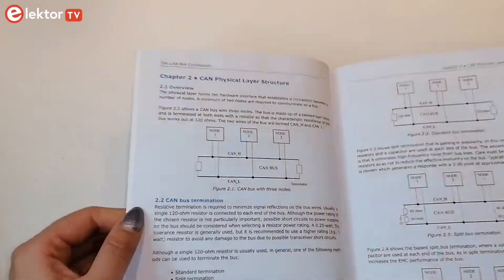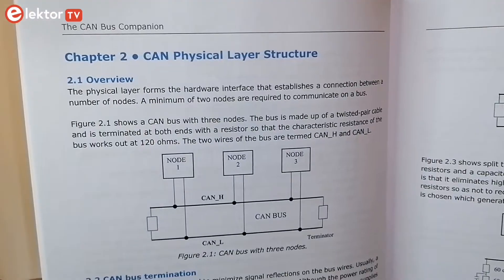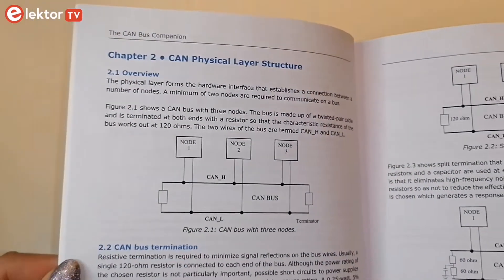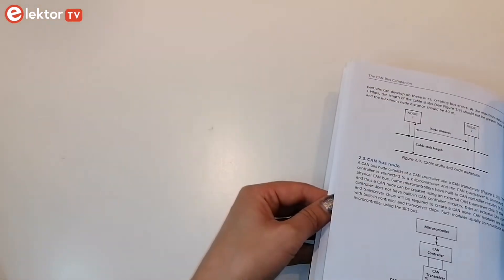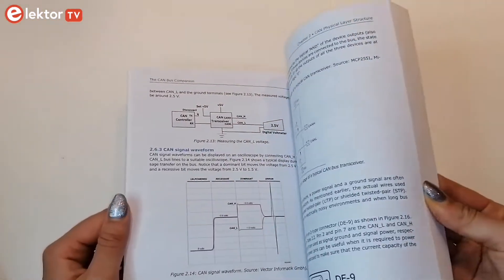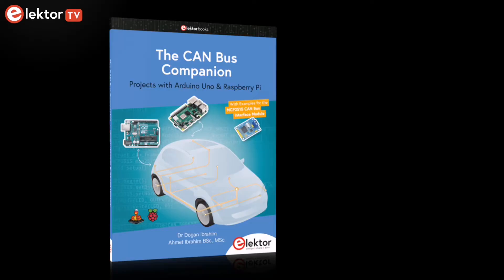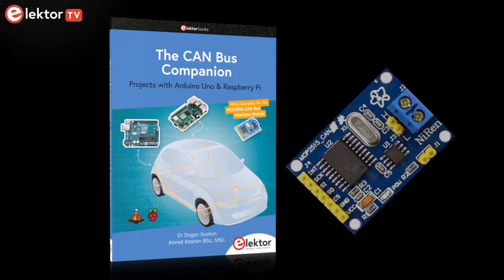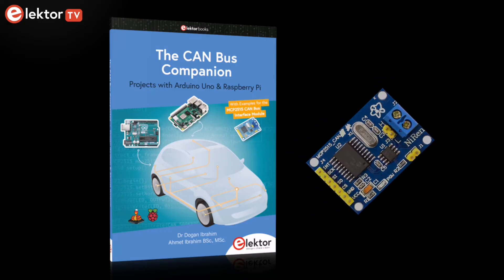CAN Bus Made Easy: Projects and Examples with Arduino Uno and Raspberry Pi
This book details the use of the arduino Uno and the raspberrypi 4 in practical CAN bus based projects. Using either the Arduino Uno or the Raspberry Pi with off-the-shelf CANbus interface modules considerably ease developing, debugging, and testing CAN bus based projects.

This book is written for students, practicing engineers, enthusiasts, and for everyone else wanting to learn more about the CAN bus and its applications. The book assumes that the reader has some knowledge of basic electronics. Knowledge of the C and Python programming languages and programming the Arduino Uno using its IDE and Raspberry Pi will be useful, especially if the reader intends to develop microcontroller-based projects using the CAN bus.

00:00 Intro
00:15 Overview
01:55 The Book + FREE CAN Module
02:02 Outro